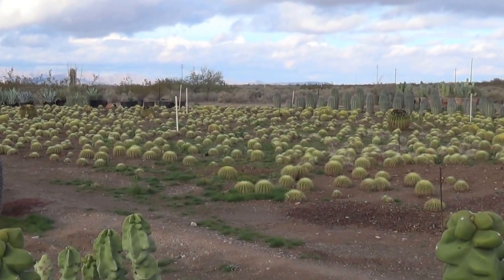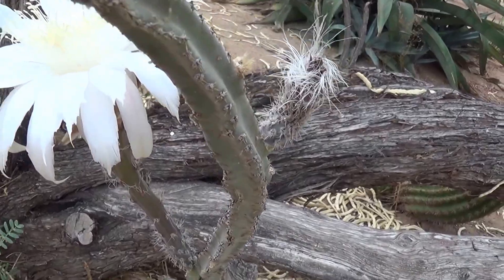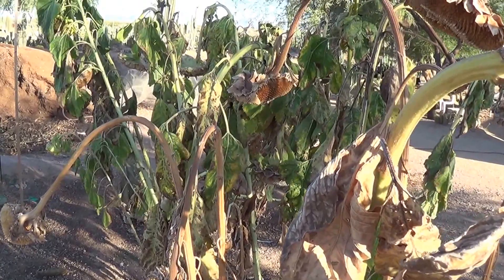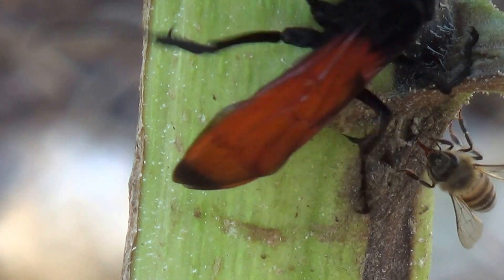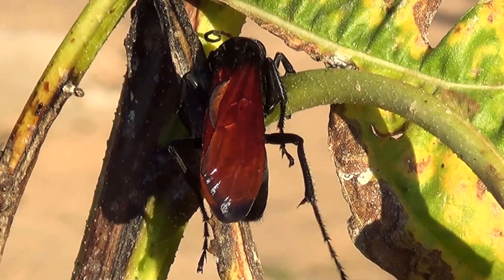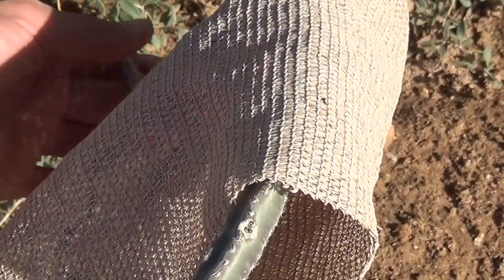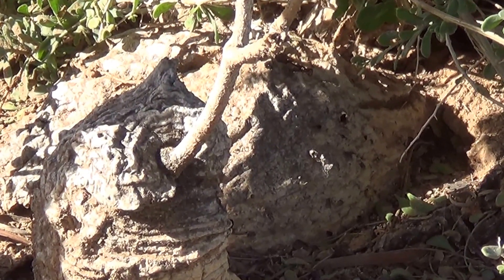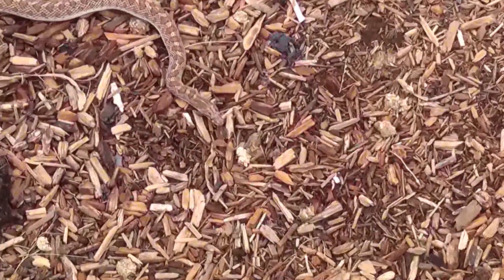The Arizona Queen Of The Night Cactus Flowers & Fruit & Wasps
This is a video about a unique cactus plant that you might otherwise think was an old pile of dead sticks.  The flowers are nice and the fruit is edible.  There is a lot of wasp action in the middle of the video, so you may want stay awake for that.  This was filmed in the summer and in the fall of 2014, in Tonopah, Arizona.

The Peniocereus greggii var. transmontanus is more commonly referred to as an ARIZONA QUEEN OF THE NIGHT CACTUS and a few other names too.  The Peniocereus genus contains several thin-stemmed cactus species, with various types of thick, carrot-like or tuberous root structures.  This particular cactus species can grow one of the largest root tubers of any plant in the cactus family.  The ratio of root-to-stem diameter is by far the largest.  These plants can be found growing naturally in some parts of the Sonoran Desert, in southern Arizona and northern Mexico.

NOTE: This plant is not a Selenicereus grandiflorus.  That is a distant cactus relative from the tropics, with a very similar common name.

The wasps are spider hunters called a Tarantula Hawk Wasps.  The sting from this large wasp is very painful, by the way.
NOTE: These Tarantula Hawk Wasps are the largest types that I know of.  The name is Hemipepsis ustulata.

This video was filmed with a Sony Handycam HDR-CX230 and edited with Sony's "PlayMemories Home" software.

Links
Here is a link to an old video with more views of the flowers and more information about these plants:

TAGS
Plant Name: Golden Barrel Cactus
[taxonomy:binomial=Echinocactus grusonii]

Plant Name: Arizona Queen of the Night Cactus
[taxonomy:binomial=Peniocereus greggii]
[taxonomy:trinomial=Peniocereus greggii transmontanus]

Animal Name: Tarantula Hawk Wasp (females)
[taxonomy:binomial=Hemipepsis ustulata]

Animal Name: Painted Lady (Butterfly)
[taxonomy:binomial=Vanessa cardui]